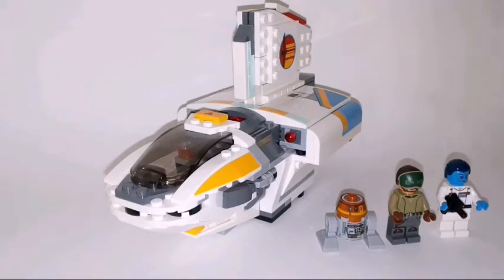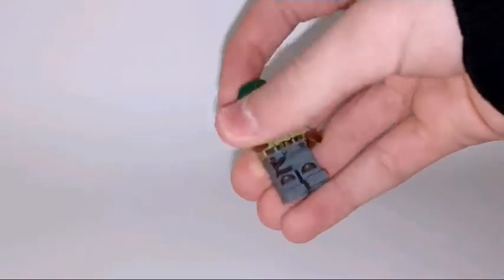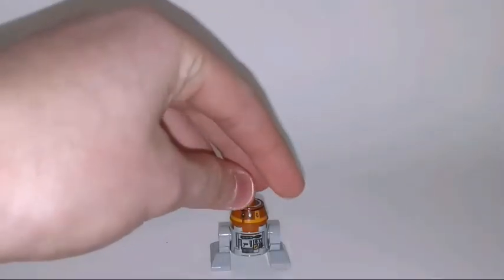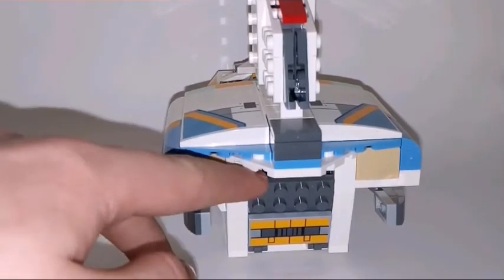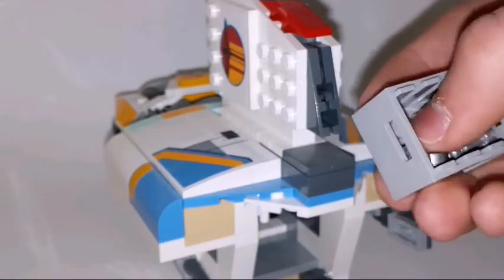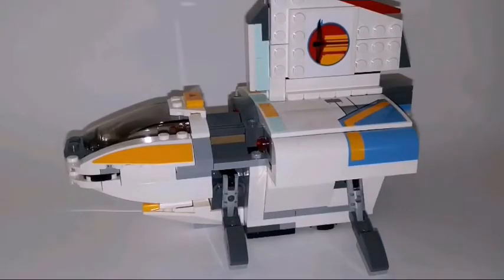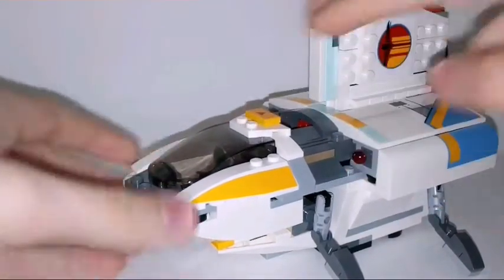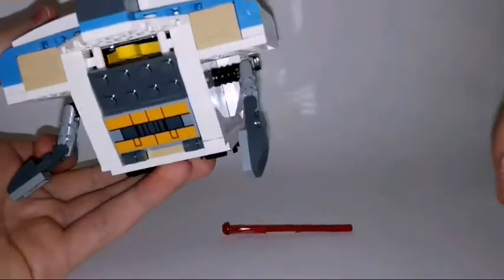LEGO Star Wars - "The Phantom", 75170 Review!